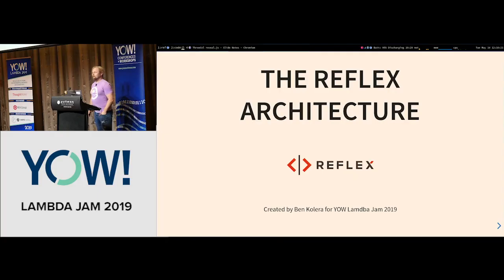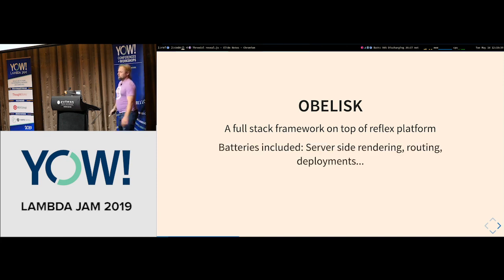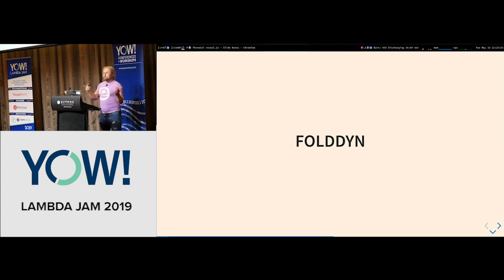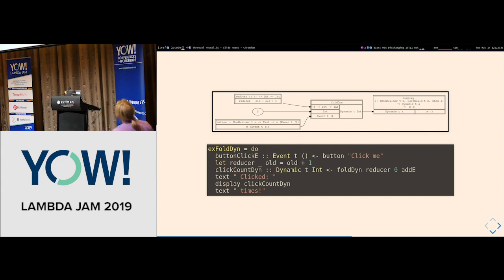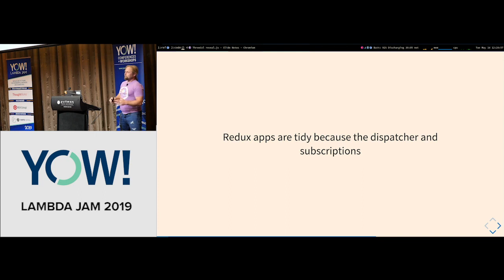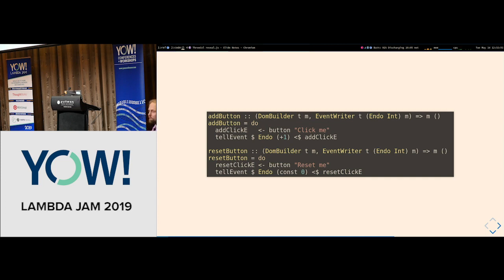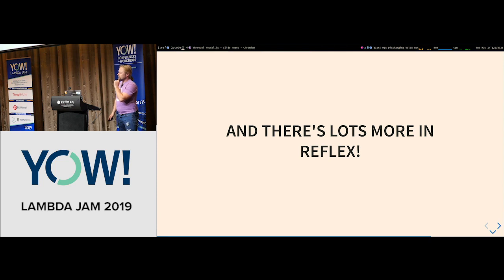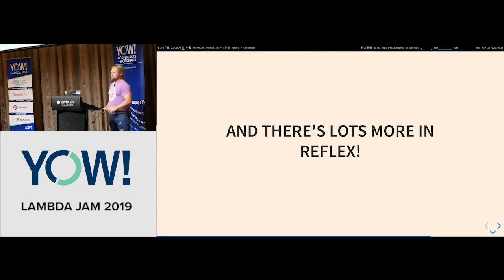The Reflex Architecture • Ben Kolera • YOW! 2019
Ben Kolera - Head of Software Engineering at Biza.io @BenKolera

ABSTRACT
Reflex-dom is a remarkably awesome way to write frontend web applications in Haskell. ReflexDOM is built from Functional Reactive Programming (FRP) primitives defined in a library called Reflex.

Writing apps in reflex-dom is a little weird at first because it's a whole brand new paradigm to structuring your programs. Just like the jump from imperative programming to FP, jumping into FRP is a tricky process of rewiring your brain to fit the new model of thinking. It can be very difficult to appreciate the power and architectures that you can from this transition while you are still learning the basics, which naturally makes it difficult to be motivated to put in the work.

This talk intends to help break this deadlock by talking about some high level reflex architecture that should be very familiar to anyone who has built a Redux or Elm app before. We'll explore the mtl style constraints that reflex offers for state management and the awesome things that this means for your programs and ability to reason about the type signatures of your widgets. You won't come away from this talk an expert and ready to write a greenfield reflex app, but you should get an appreciation of the power reflex has to offer and a motivation to learn more! [...]

RECOMMENDED BOOKS
Vitaly Bragilevsky • Haskell in Depth •
Rebecca Skinner • Effective Haskell •
Graham Hutton • Programming in Haskell •
John Whitington • Haskell from the Very Beginning •
Michael Pilquist, Paul Chiusano & Rúnar Bjarnasson • Functional Programming in Scala •